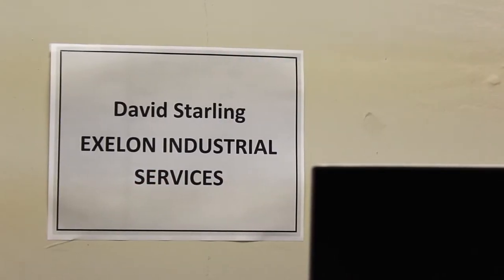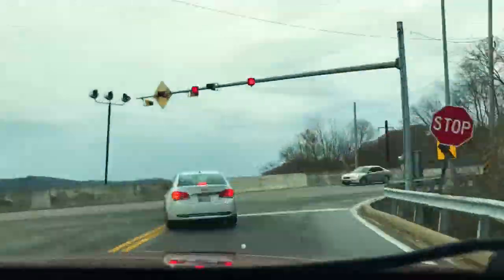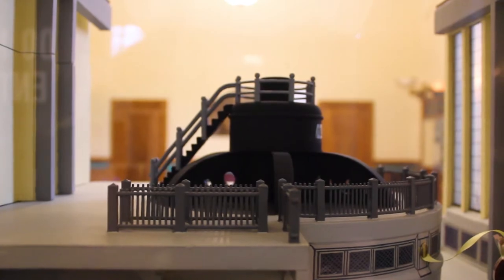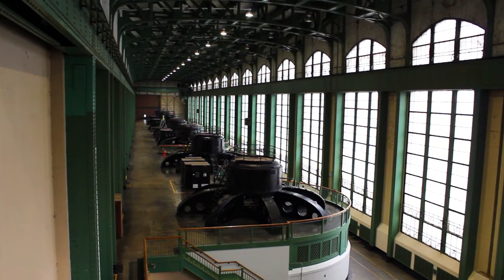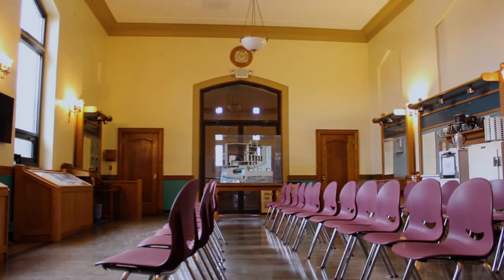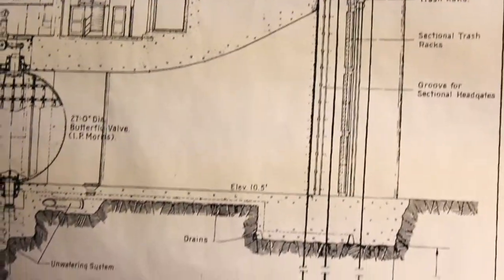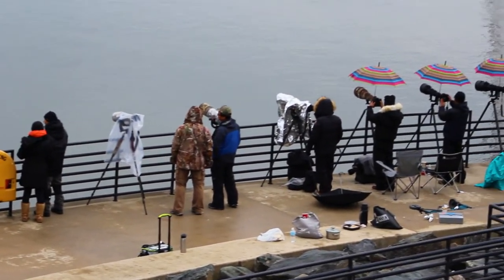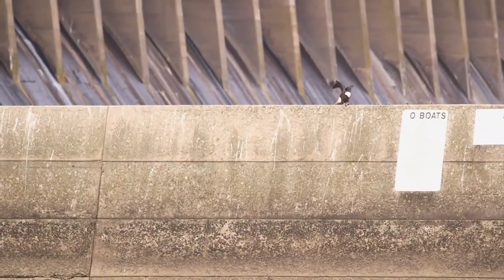Starling Documentary Hereford High 12